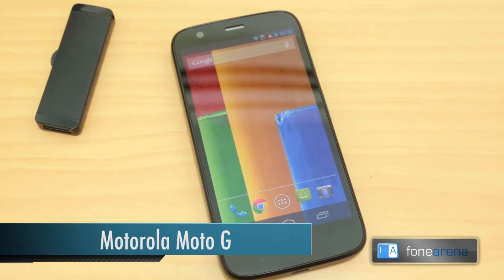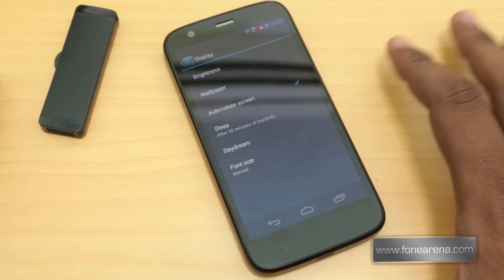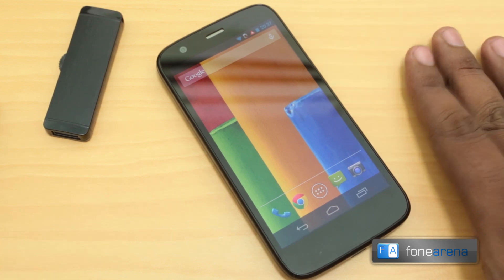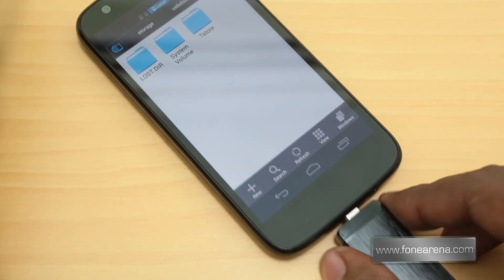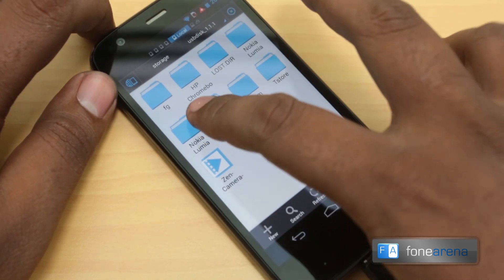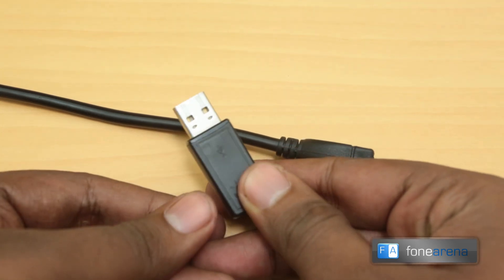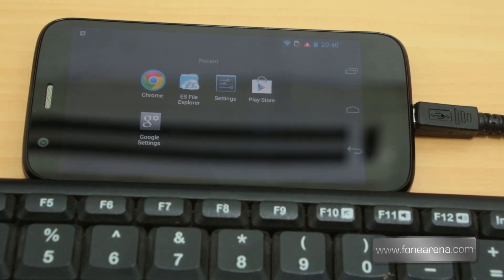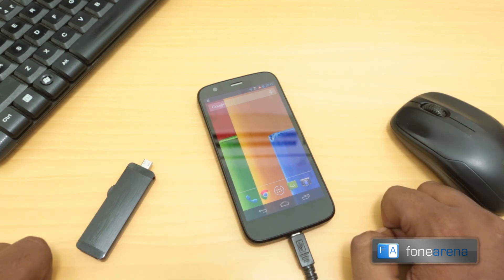Motorola Moto G USB OTG Demo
Motorola Moto G USB OTG Demo by FoneArena.
demonstrates the USB OTG function of the Motorola Moto G. Moto G is powered by a 1.2 GHz quad-core Snapdragon processor and run on Android 4.3 (Jelly Bean).